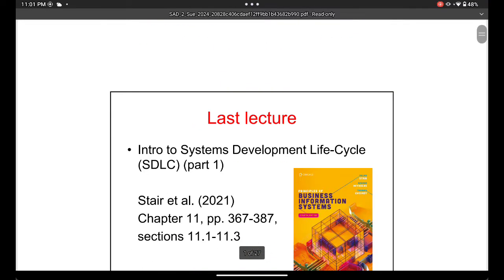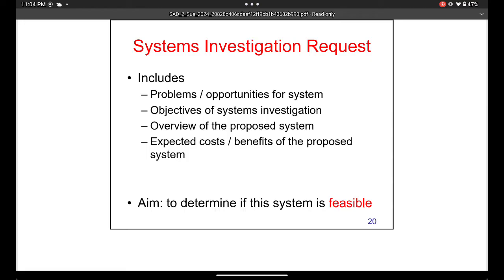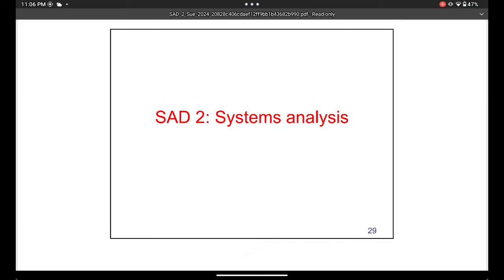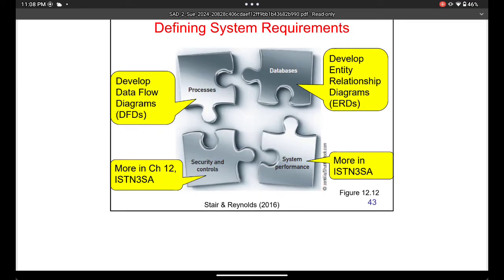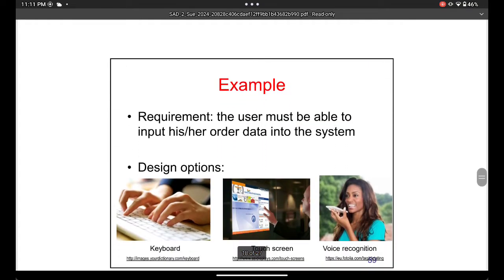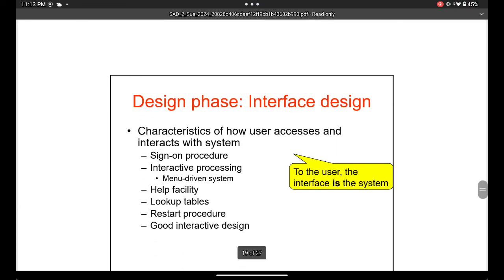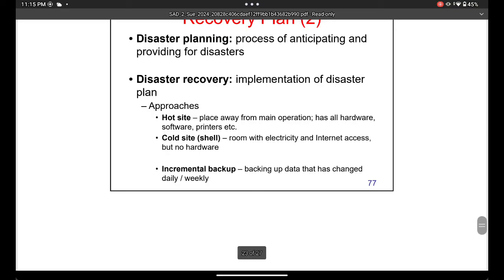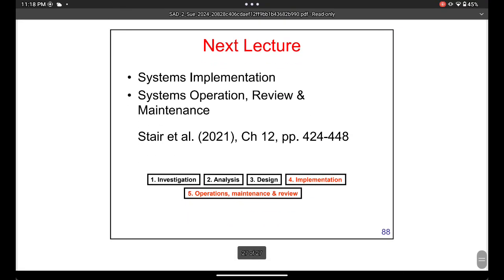System Analysis And Design | Eps 2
A first year that can teach 🙂